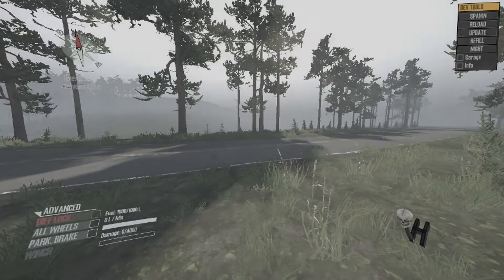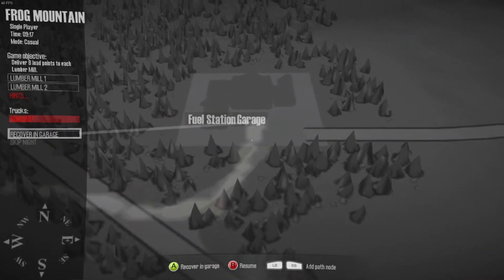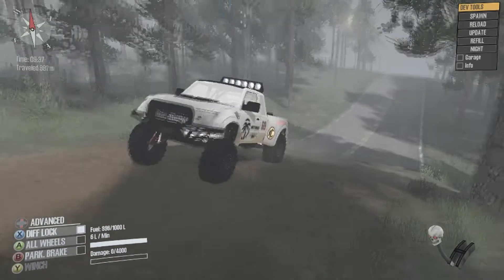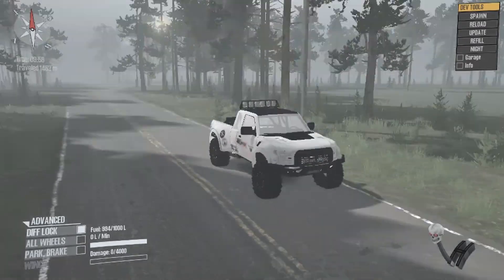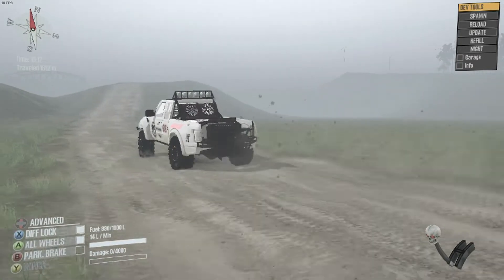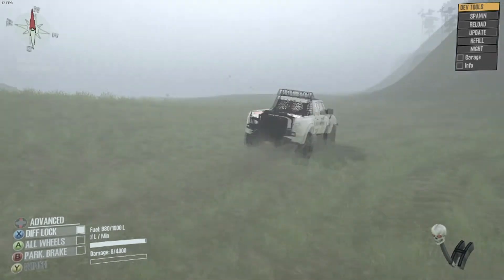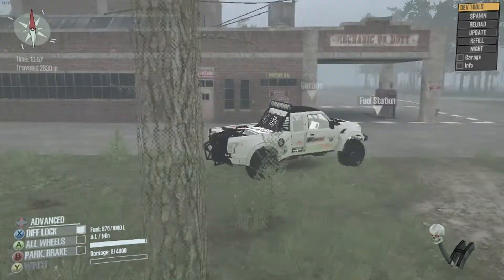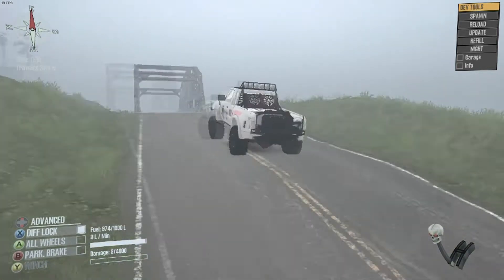Spin Tires MudRunner WHEELIES! Unreleased Banksy's Ranger Raptor Pre Runner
Unreleased Ranger Raptor Pre Runner by Banksy popping wheelies